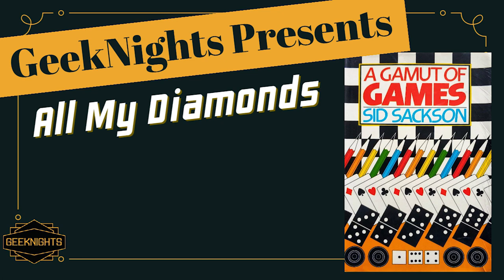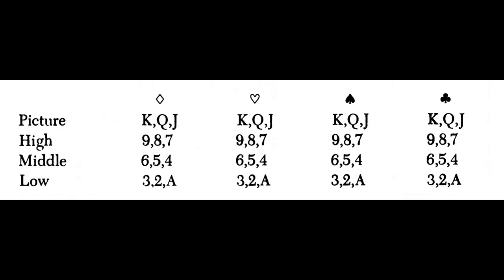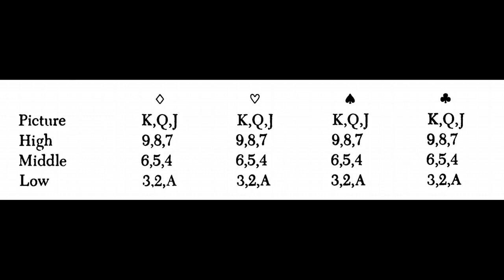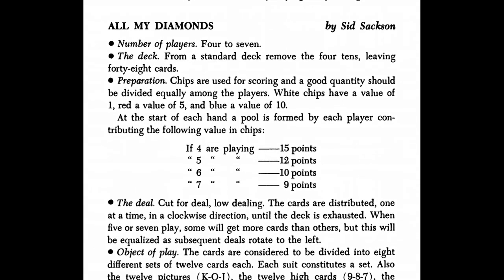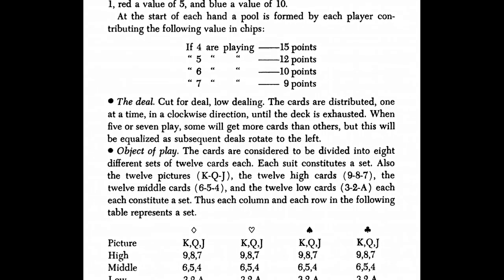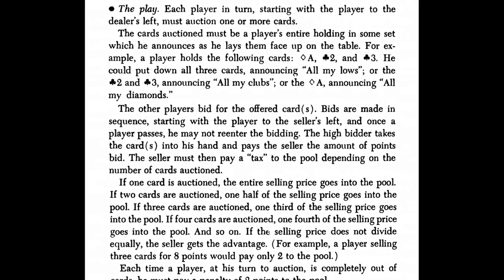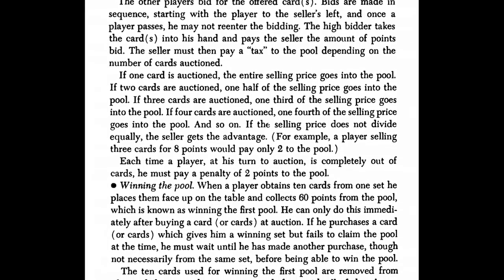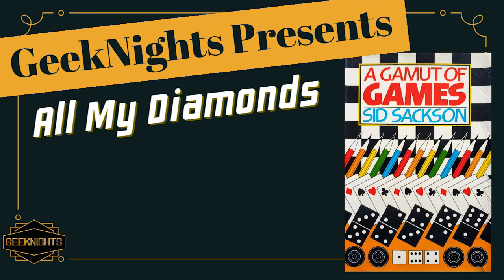GeekNights Presents - All My Diamonds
Tonight on GeekNights, we review a game by the legendary Sid Sackson: All My Diamonds (1969). This game is experimental and has some of the early DNA you see in games like Modern Art. It also breaks down spectacularly with stone cold pros pl